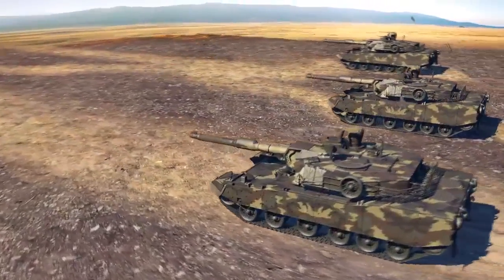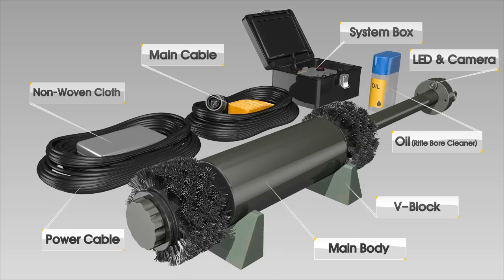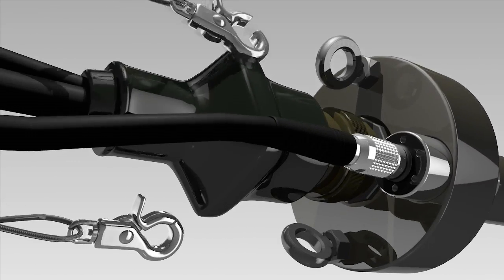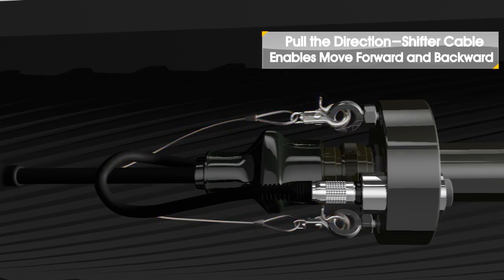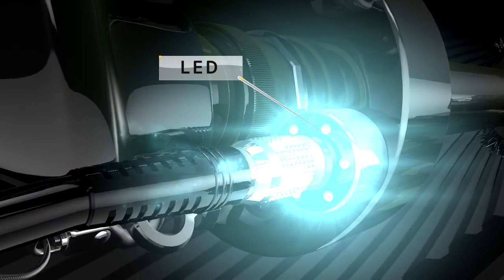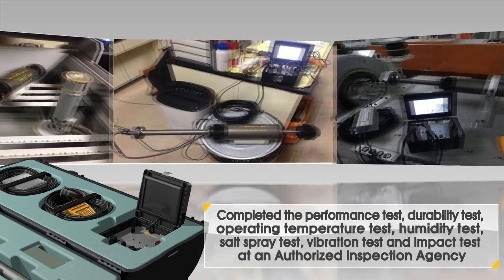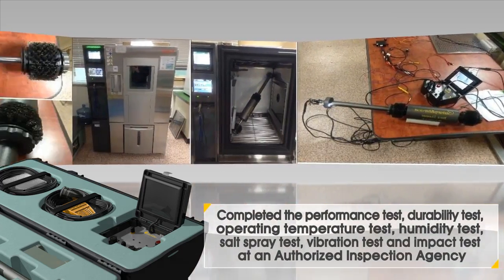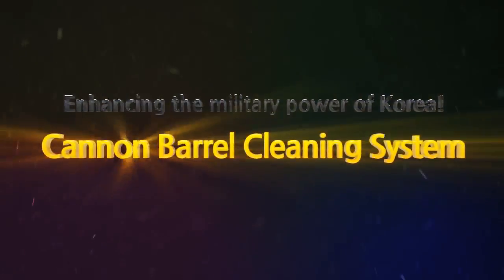Automatic Cannon barrel cleaning system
Innovative automatic gun barrel cleaning system for various size of cannon, tank, artillery system.
Uses Vehicle's power DC24V,
One man can finish cleaning in 15minutes in perfact condition.
Have camera and monitor to see the inside cleaning conditions.